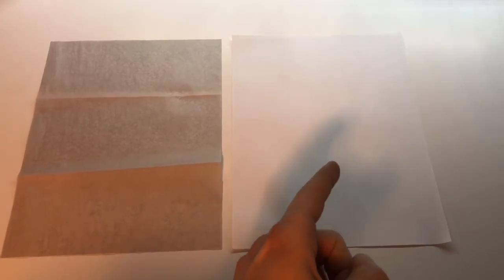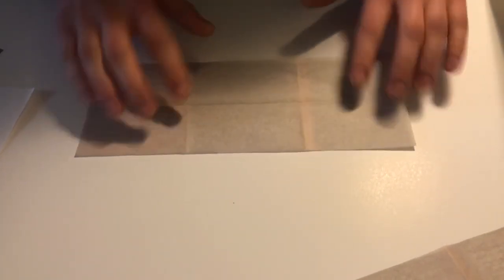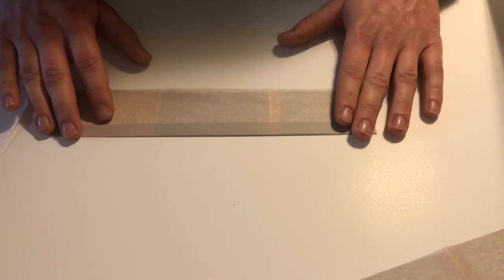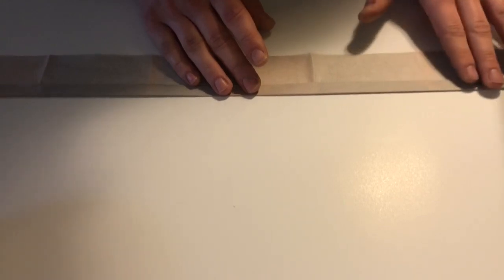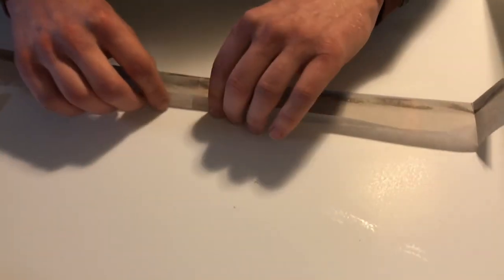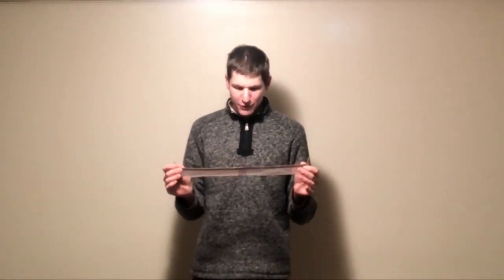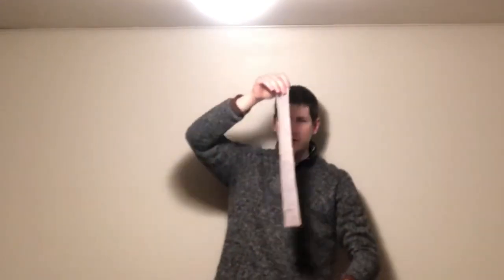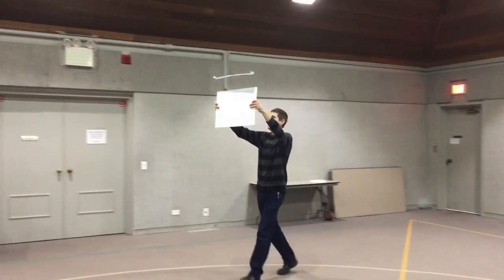How to Build Ultra-Light Walkalong Gliders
Skip to the end to see the glider in flight.